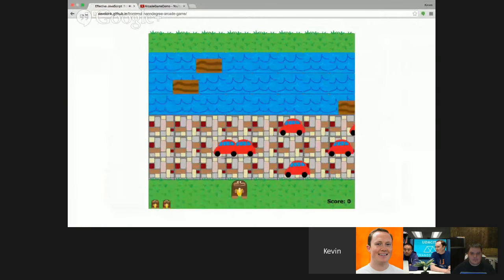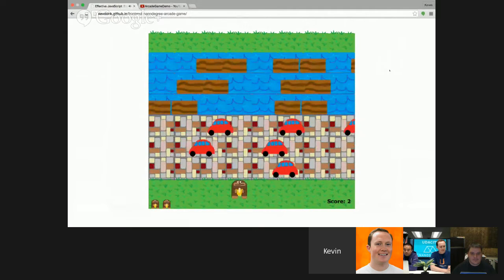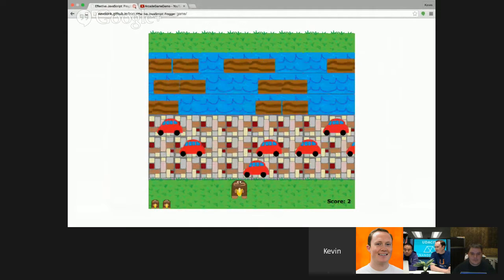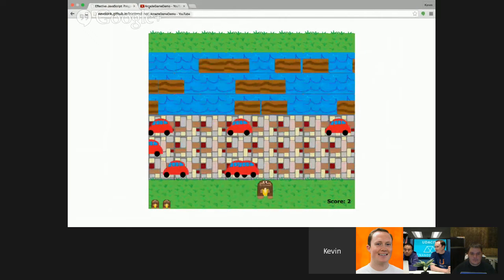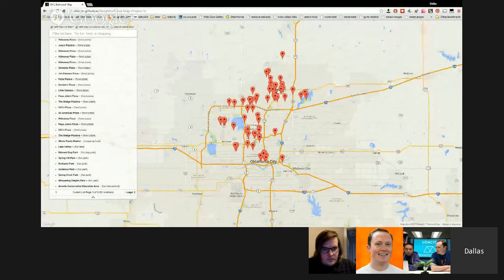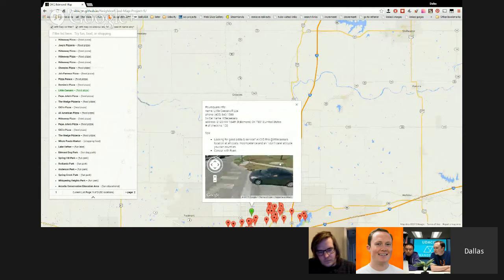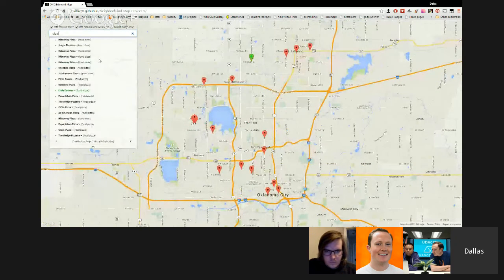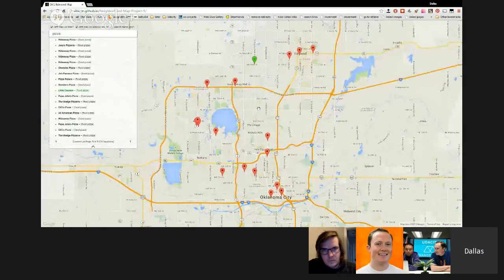Udacity Front End Nanodegree: Discover what you can do with a Nanodegree!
We'll be chatting with a recent Front-End Web Dev Nanodegree graduate as well as a current student and you'll be able to ask them questions you have about the program. What better way to dip your toes in the pool to see if this program is right for you?

In case you do decide to join us in the Front-End Web Dev Nanodegree, enrollment is open from March 4 until March 10, so you'll have plenty to time to register.